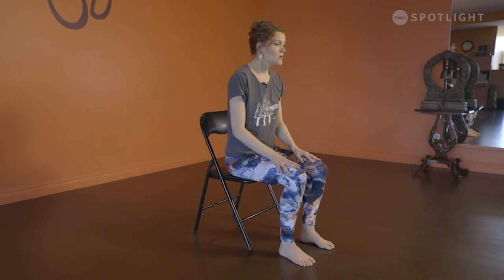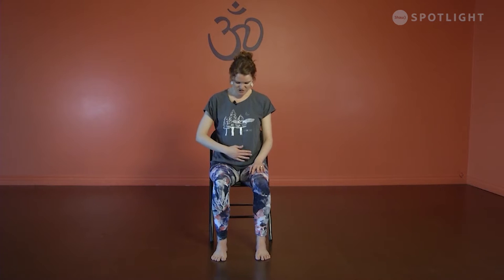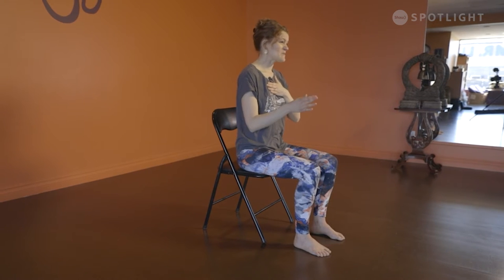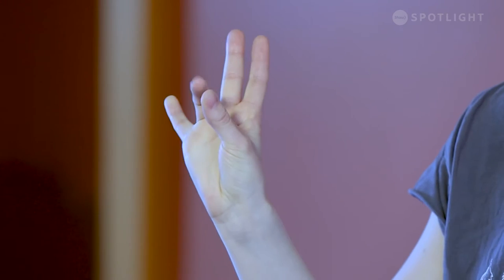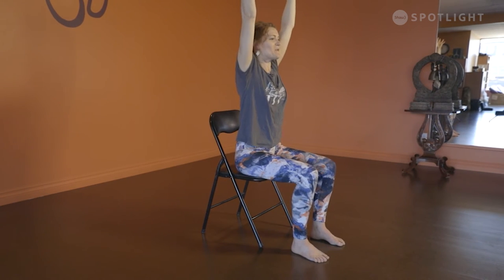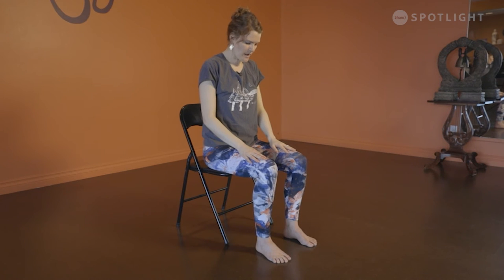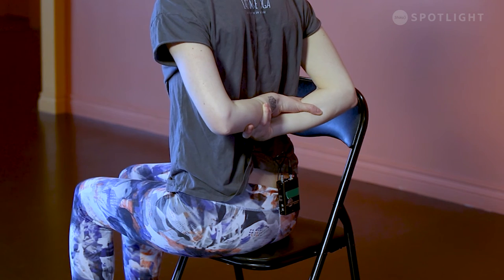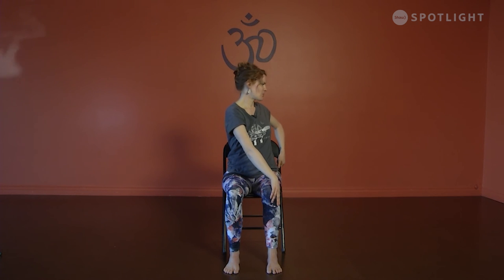Yoga Blossom - EP09 Chair Yoga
Enjoy and follow along with a low impact yoga class hosted by local yoga instructors from around central Alberta.